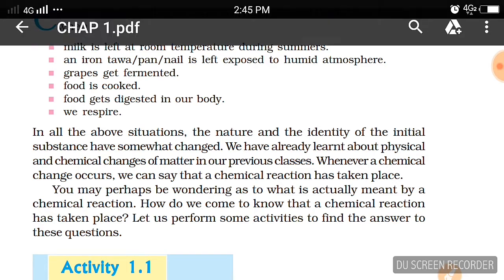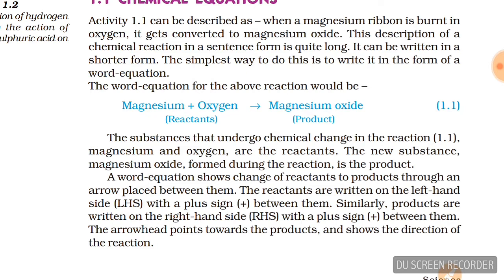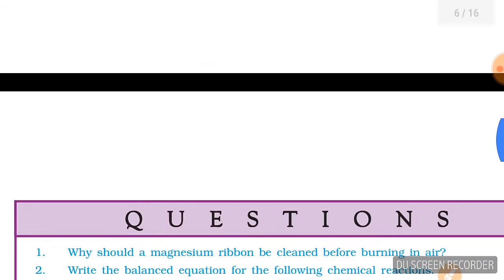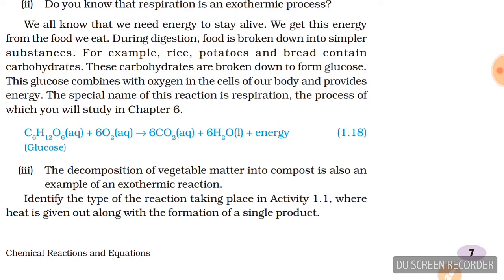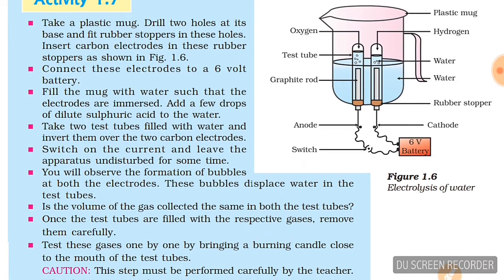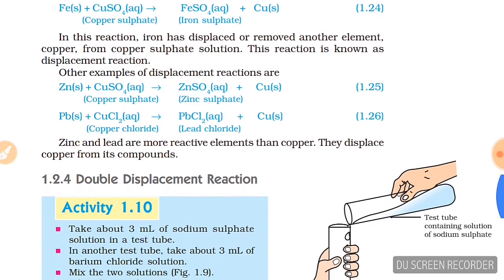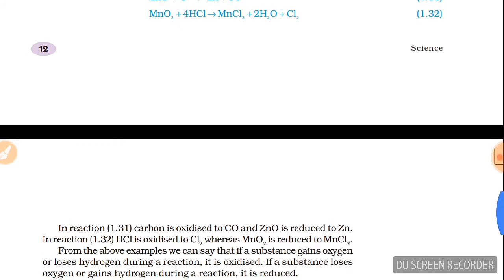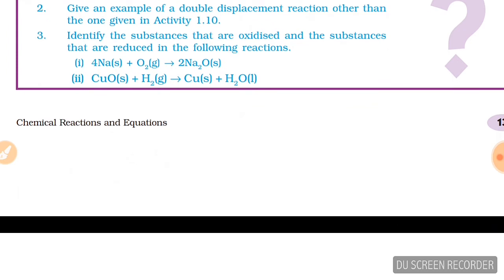NCERT SCIENCE CLASS 10 CHAPTER 1